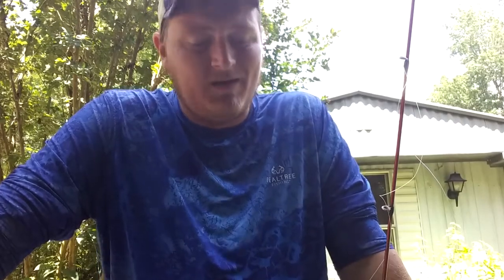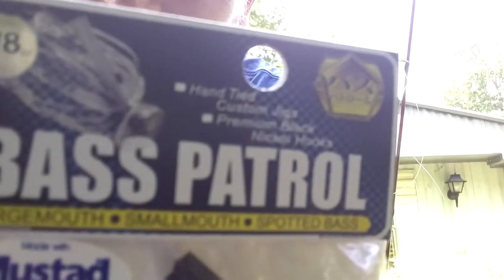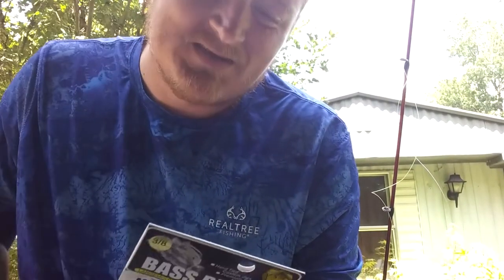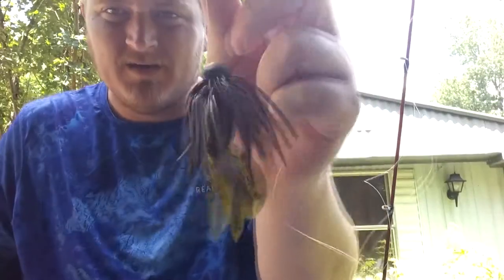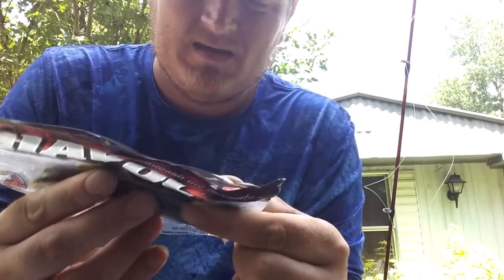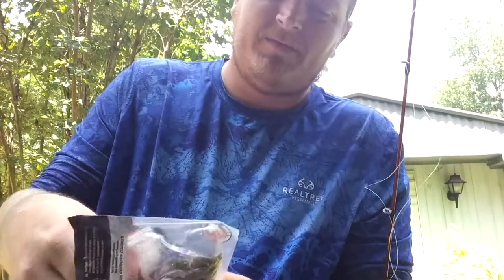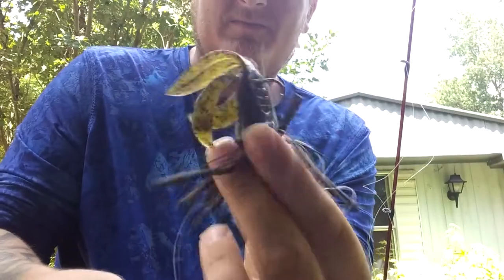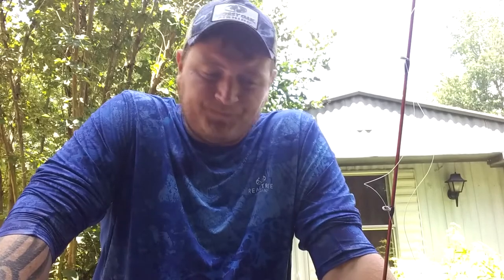This JIG is so GOOD for the price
You can find this jig on tacklewarehouse!  BASS PATROL JIG

Social Media